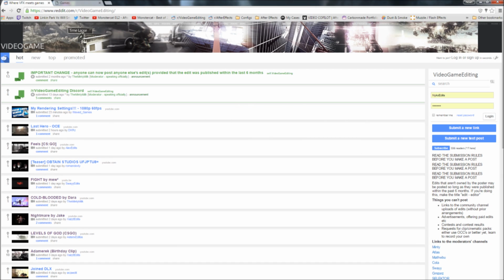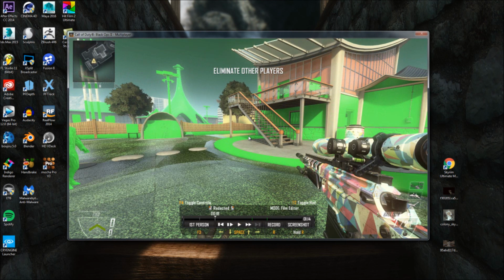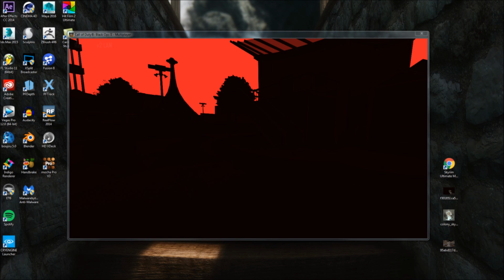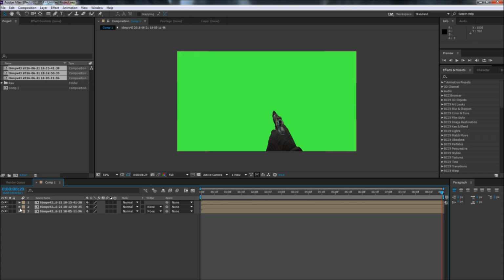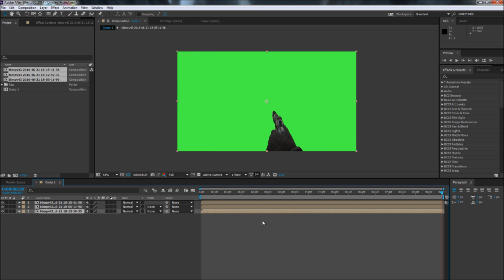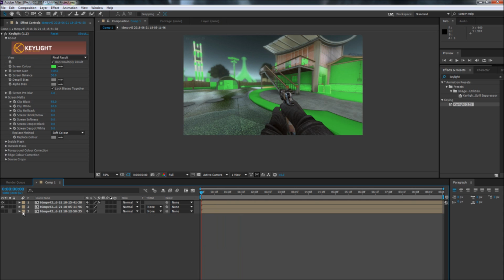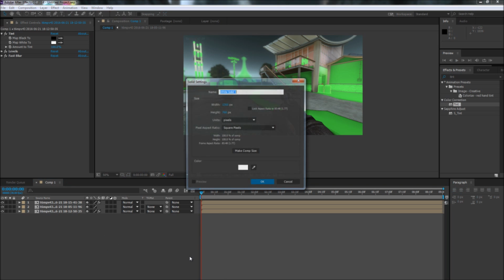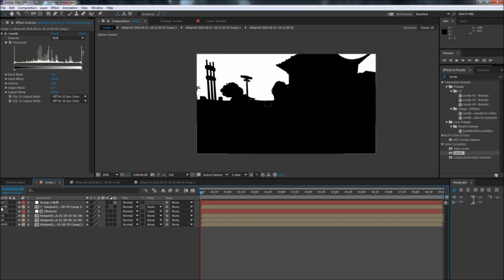Depth Matte Tutorial - BO2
I hope everyone enjoys this tutorial and finds it useful.

fuck sopa xdd